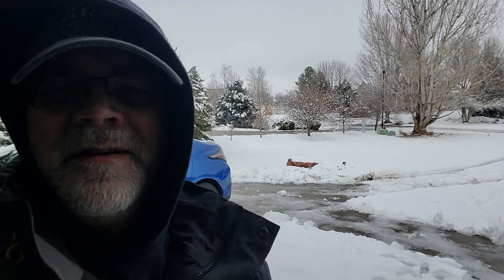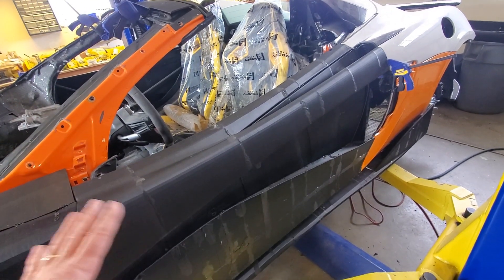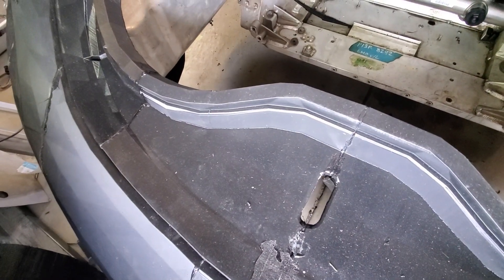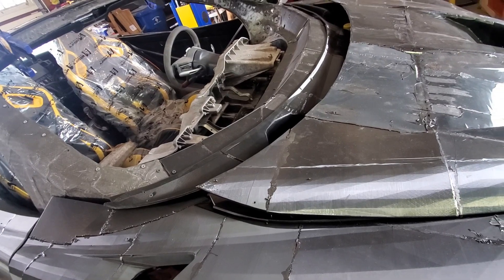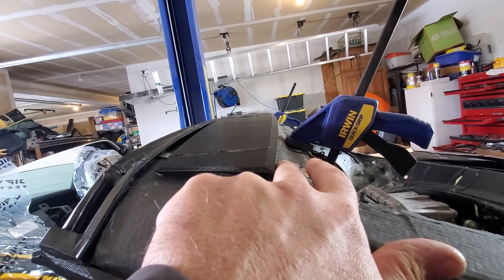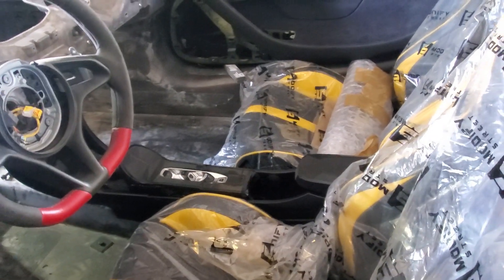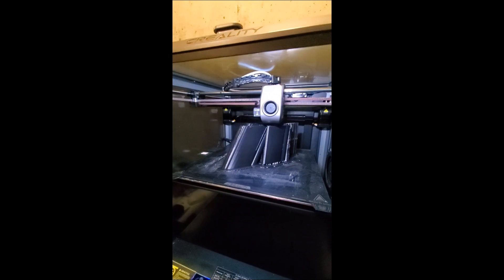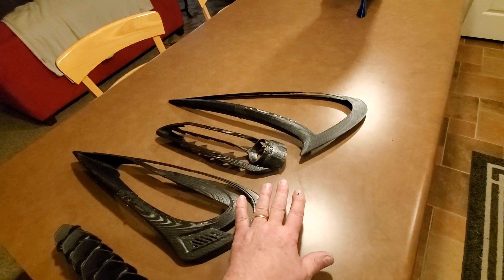3D printing a McLaren 600LT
3D Printing Equipment Supplied by Creality

Windshield Glass and service provided by: ChipPros Auto Glass Repair